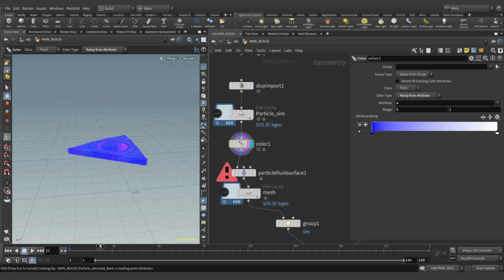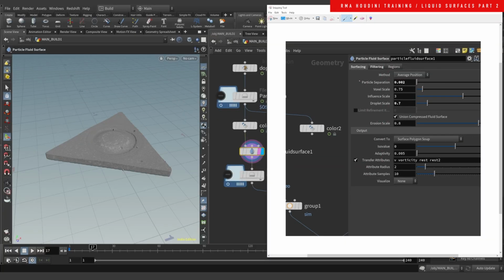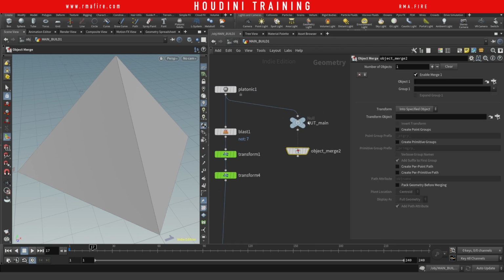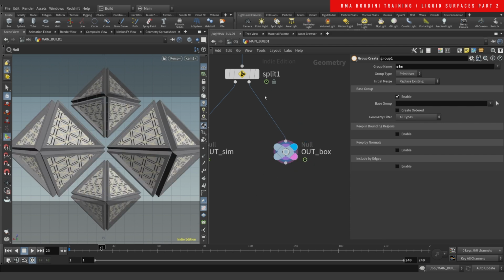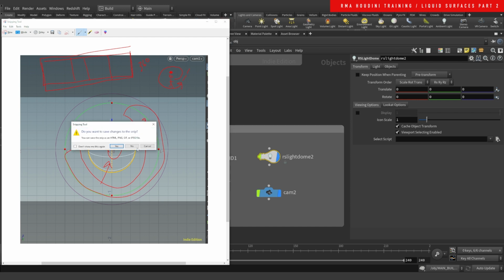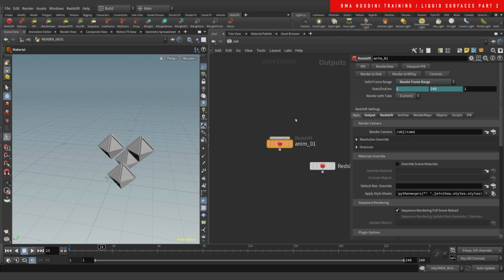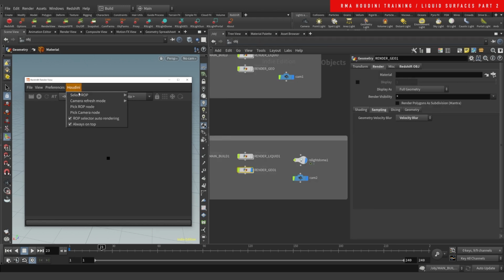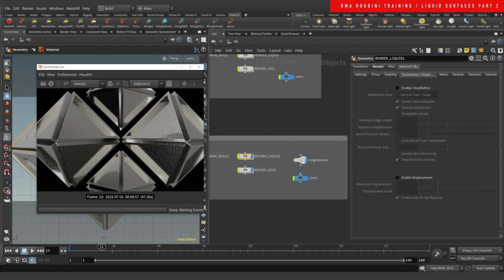Liquid surfaces P2 | FREE TUTORIAL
Embark on the second chapter of our journey into transforming geometric surfaces into mesmerizing liquid art!
In this installment, we'll dive deeper into the process of modeling shapes, setting up flip fluid simulations, and unleashing the artistic potential of geometry blended with liquid surfaces. Uncover advanced techniques in UV setup, texturing, lighting, and rendering using Redshift. Elevate your creative prowess with our comprehensive guide to liquid transformation in Houdini.